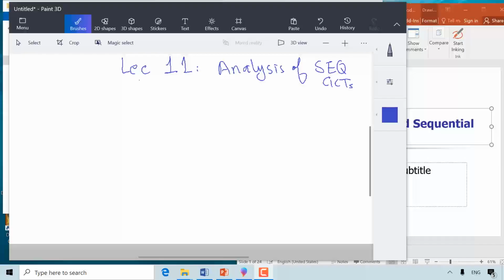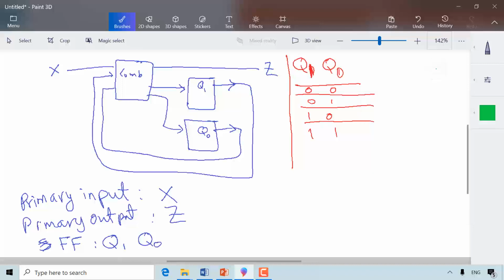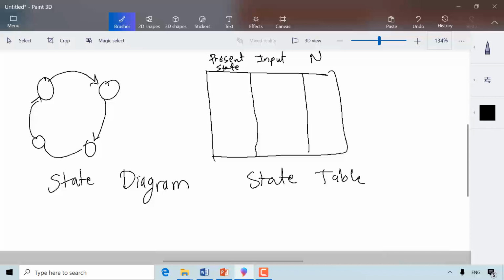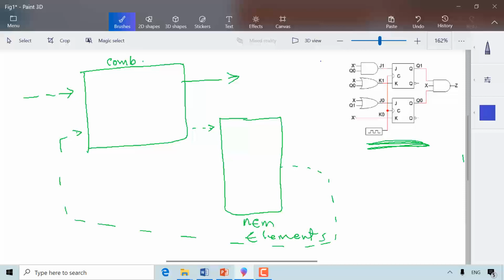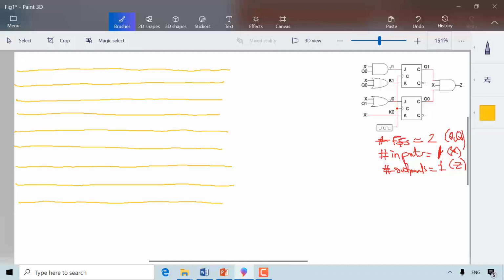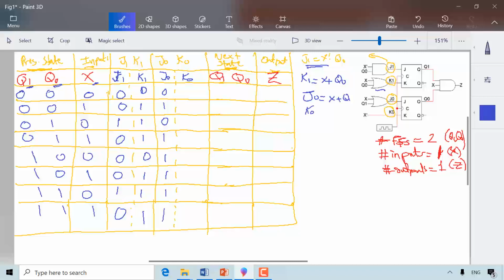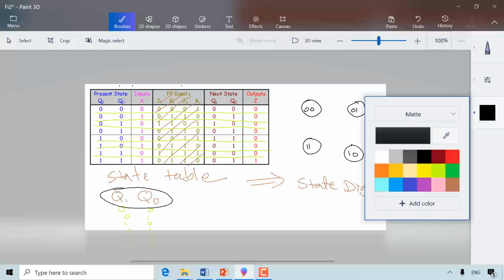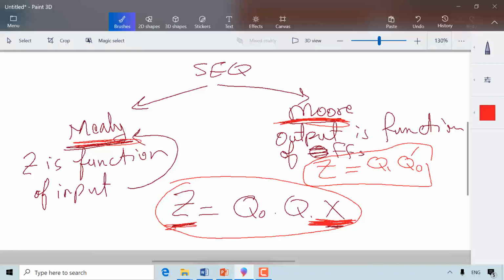Digital logic lecture 11 analysis of sequential circuits